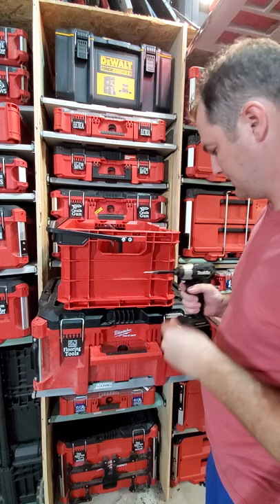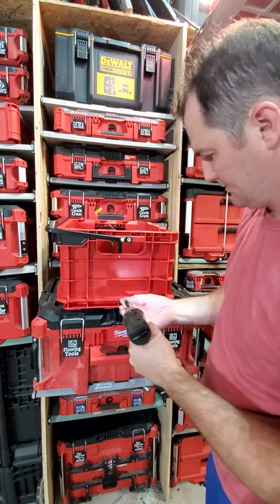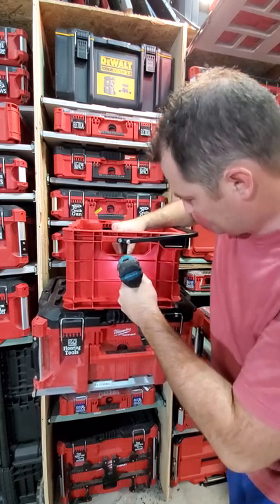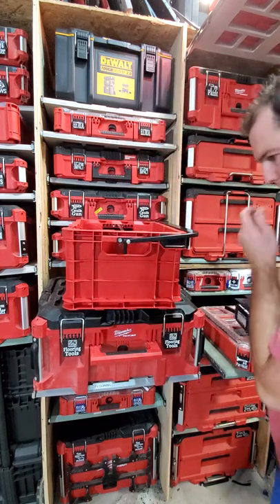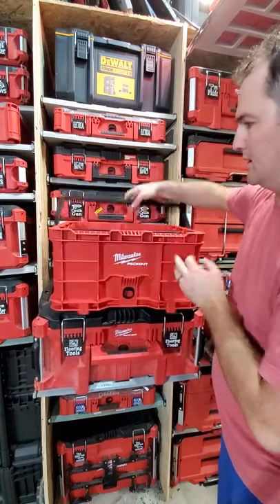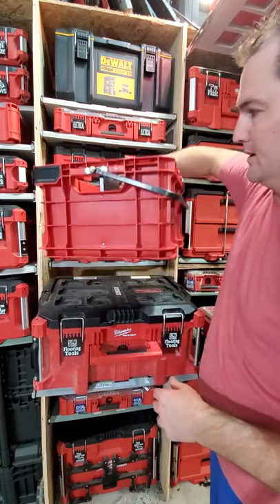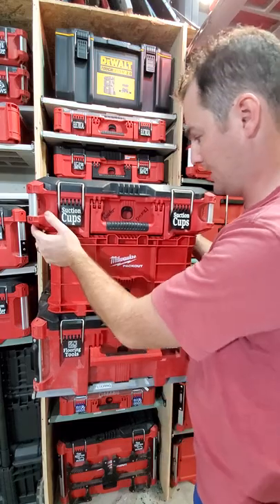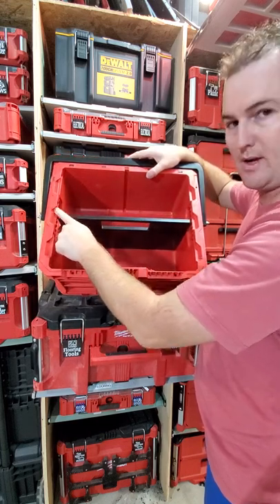Milwaukee Packout Crate Long Side Divider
how to install stacksmarter milwaukee crate long side divider